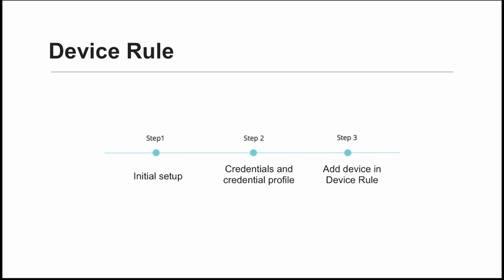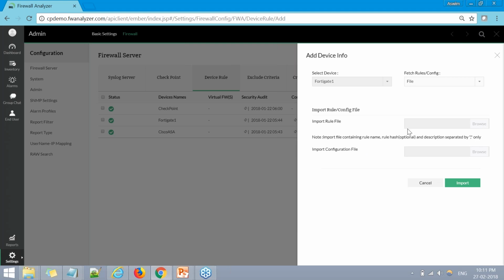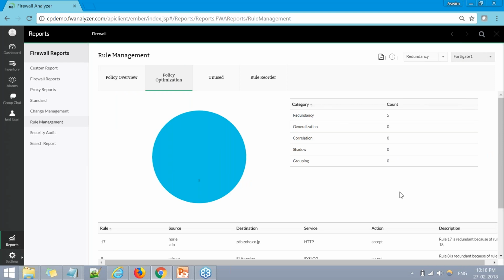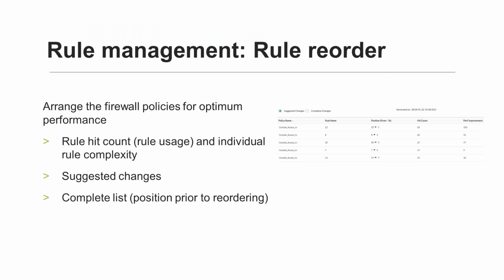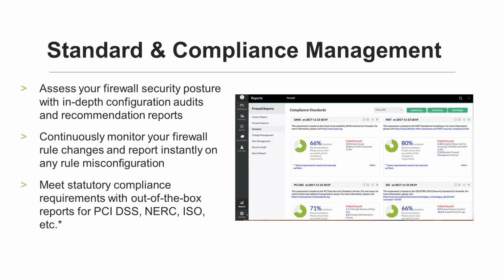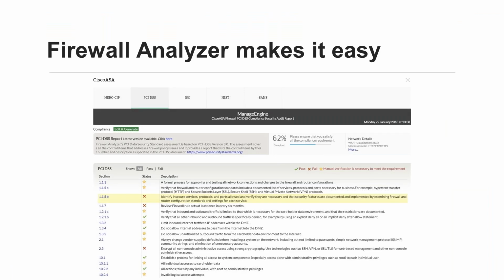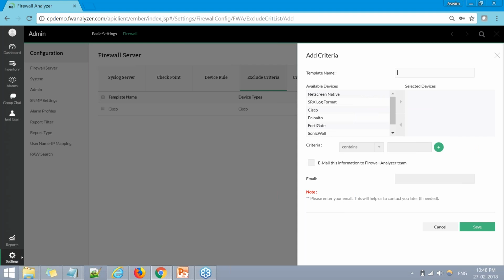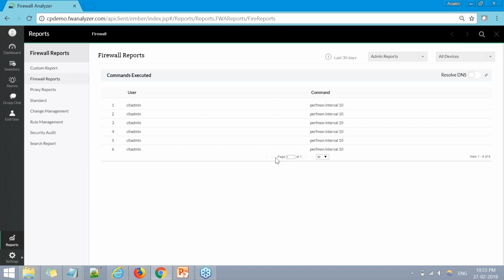Firewall Analyzer training Part 2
In this session, you'll get a clear picture of how to make your firewall policies more effective. You'll also learn how to analyze firewall policy rules and optimize them for robust firewall performance with Firewall Analyzer.